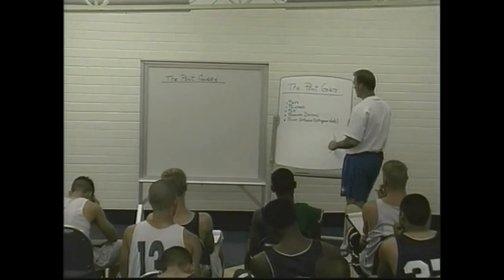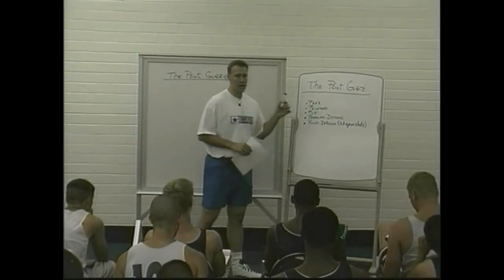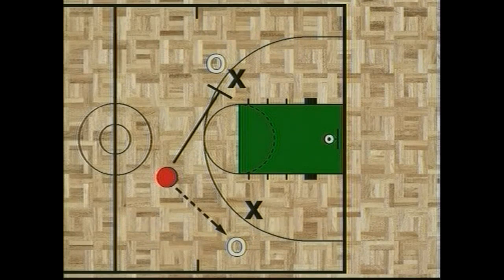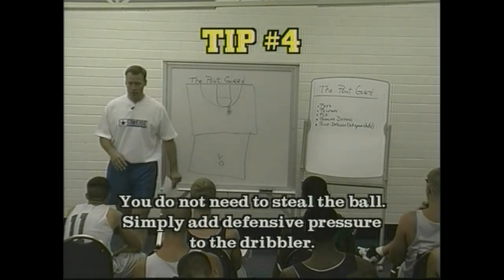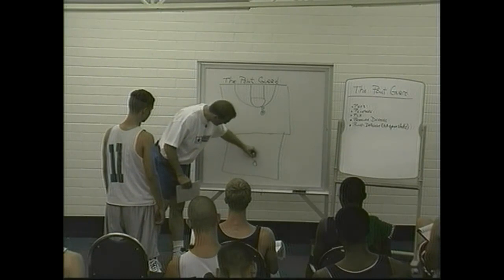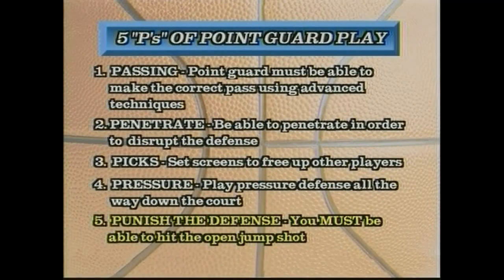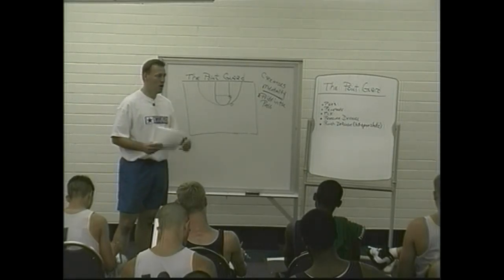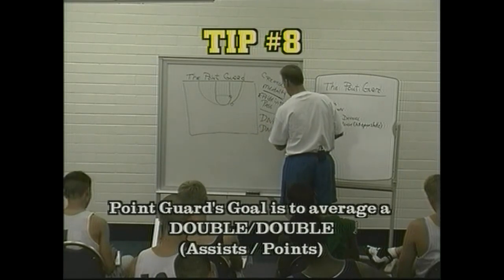How to Play Point Guard - Roles and Responsibilities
Follow along as Coach John Scott shows you all the fundamental skills needed to play the point guard position on the basketball court. Coach Scott breaks down every area of the game, from defense to rebounding, to the fast break.

Click the link above to see the whole thing!